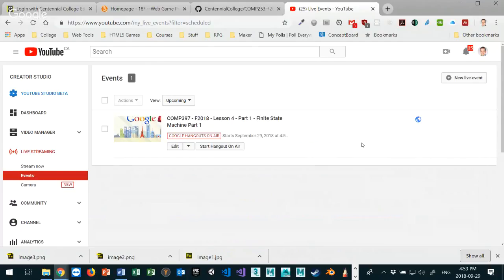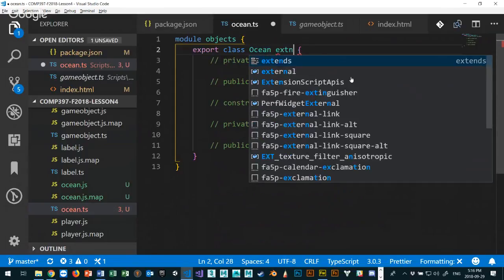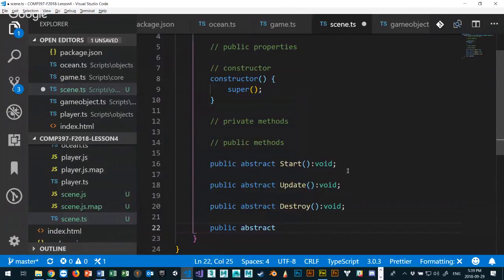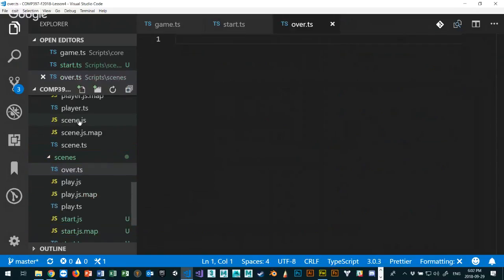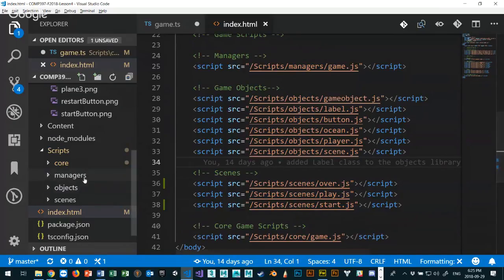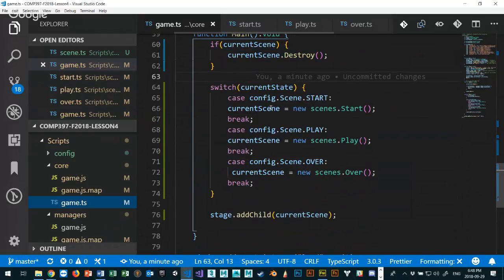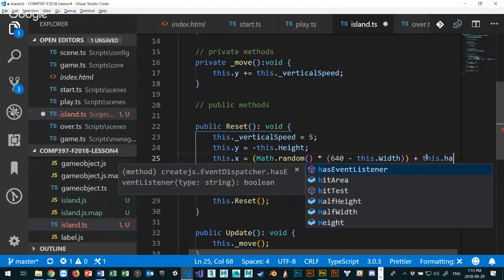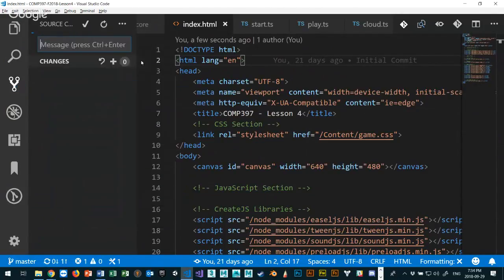COMP397 - F2018 - Lesson 4 - Part 1 - Finite State Machine Part 1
COMP397 - F2018 - Web Game Programming - Lesson 4 - Part 1 - Finite State Machine Part 1